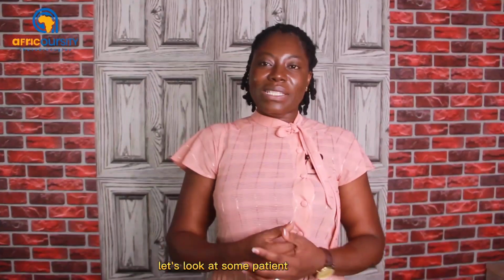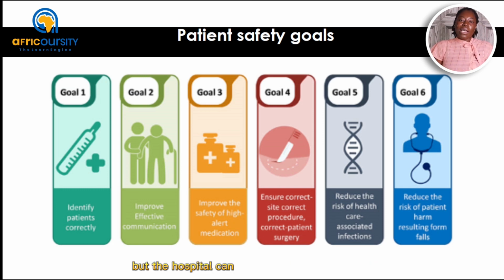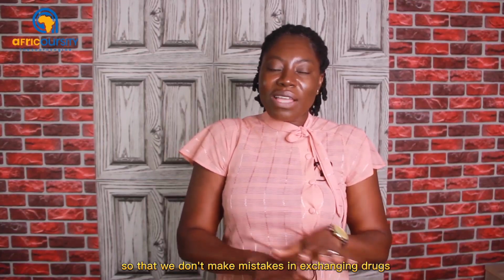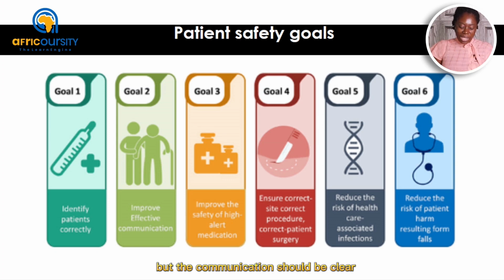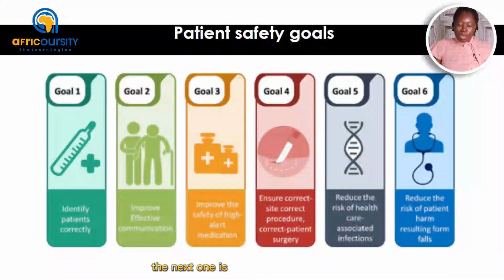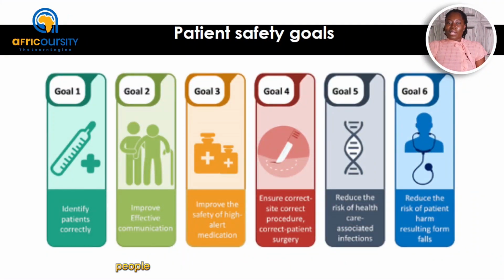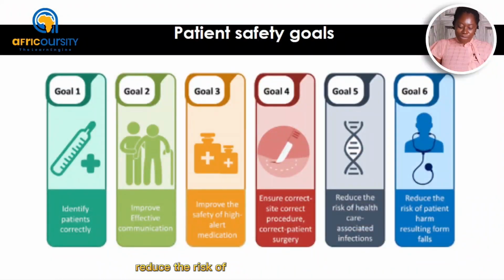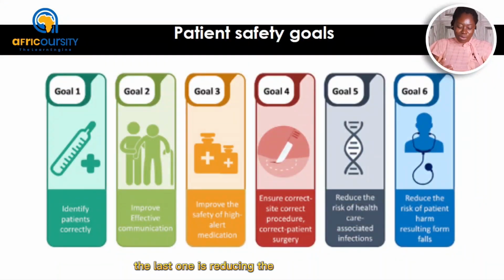M1L4: Patient Safety Goals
Patient Safety